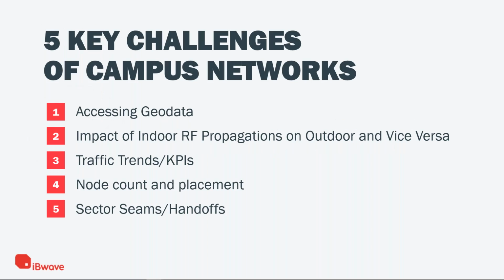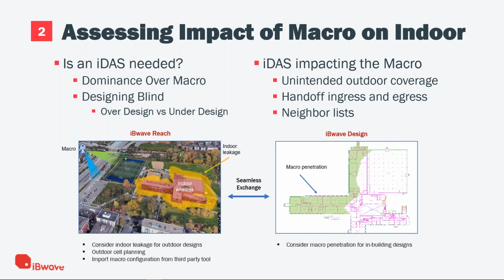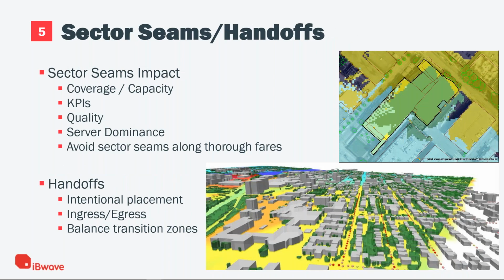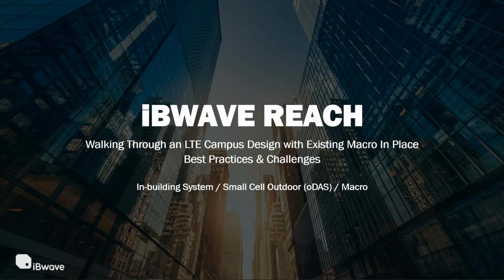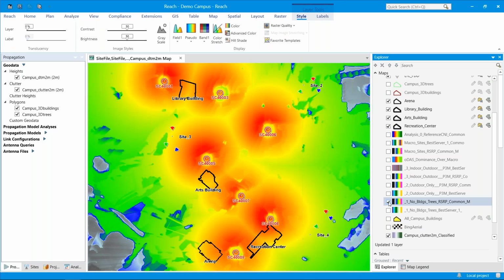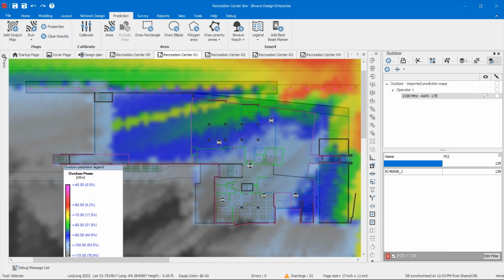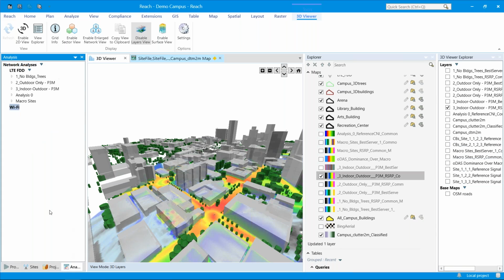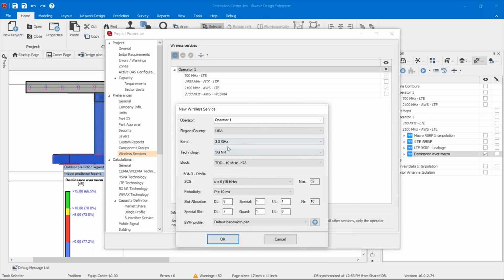Campus Networks 101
Challenges, Scenarios, and Best Practices of Designing Campus Networks